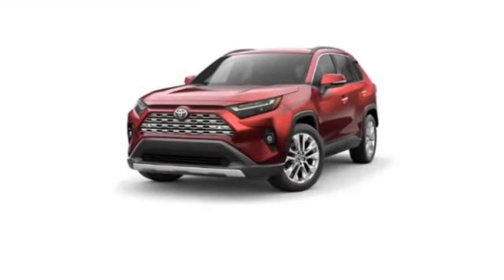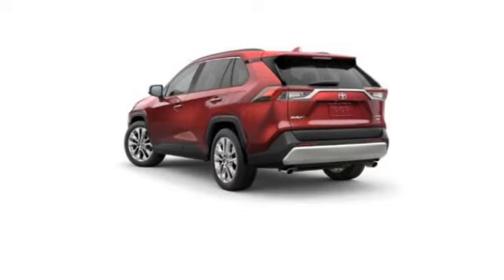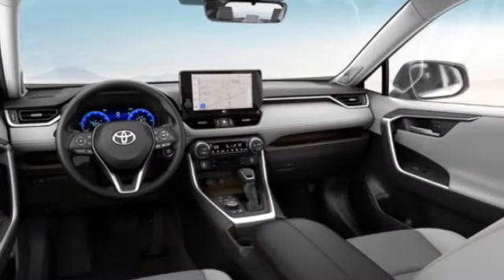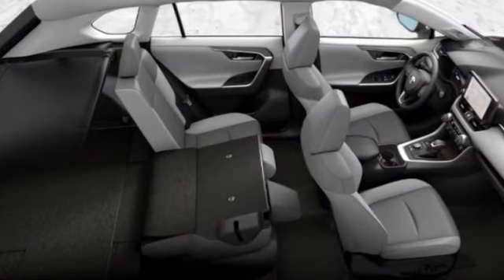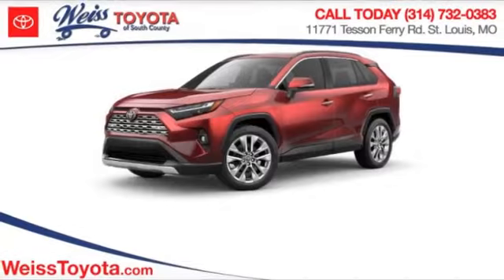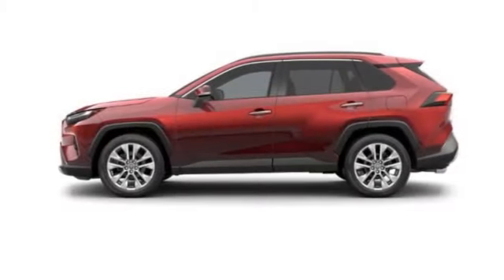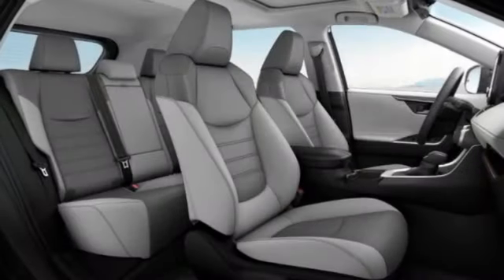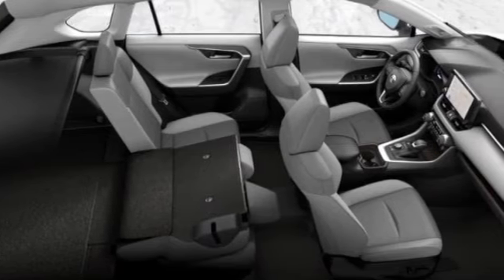2024 Toyota RAV4 St. Louis Missouri 458004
2024 Toyota RAV4 Limited

Weiss Toyota
11771 Tesson Ferry Rd.

Looking for the right sport/utility? Today could be your lucky day. this 2024 Toyota RAV4 could be yours.